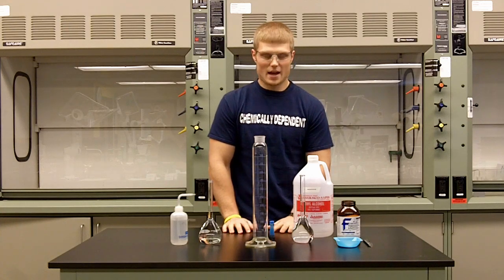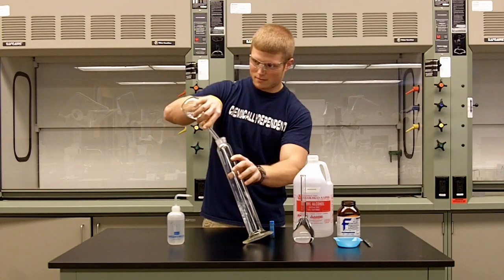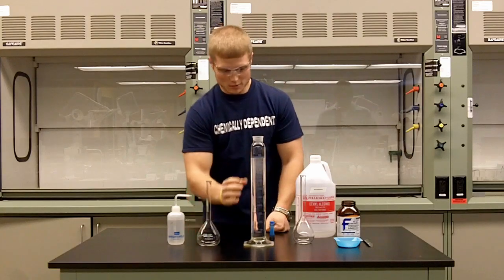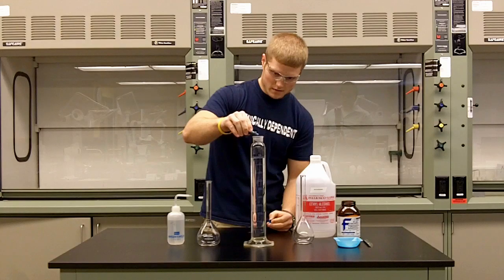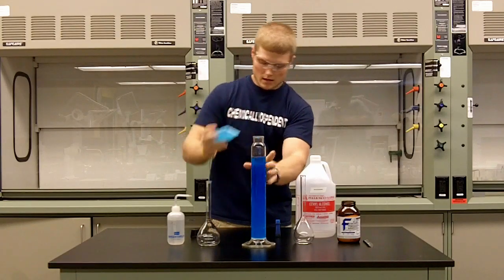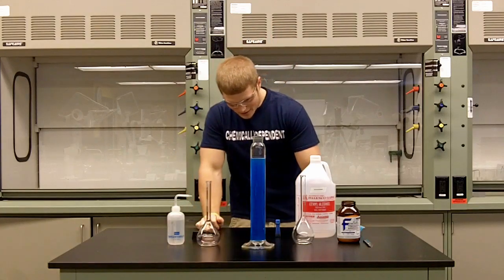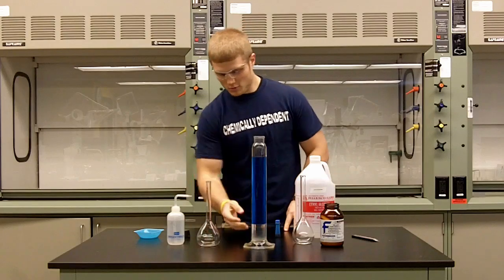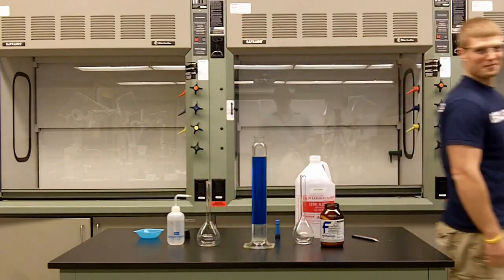Salting out of Ethanol/Water with Salt (absolutely do not use this to raise the proof of alcohol)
I am turning comments "to review first" for this video as I am not comfortable with the conversation centering around raising the proof of alcohol. If you have questions/comments about the separation technique not related to purifying alcohol or the chemistry of it I will go ahead and clear them for posting.